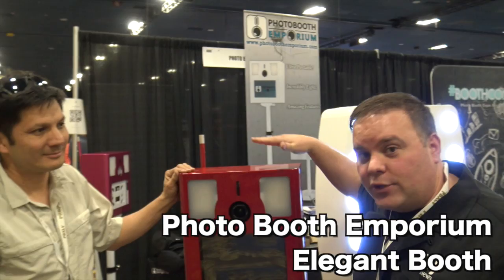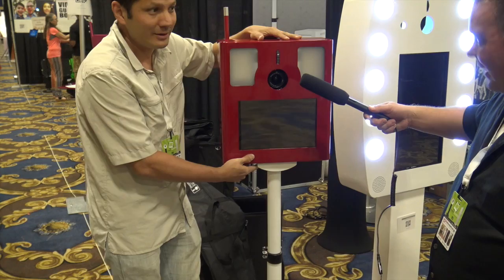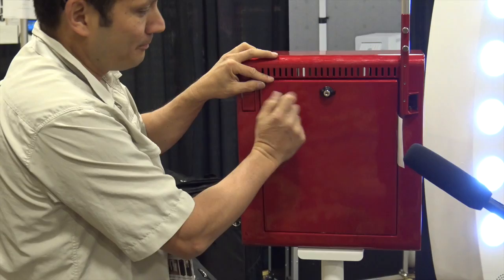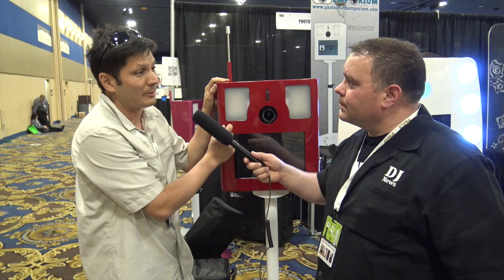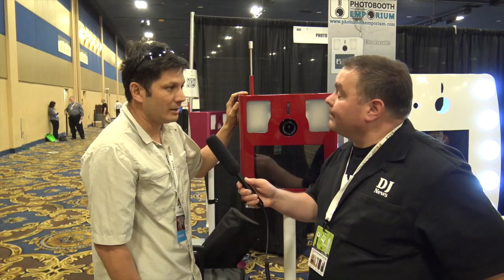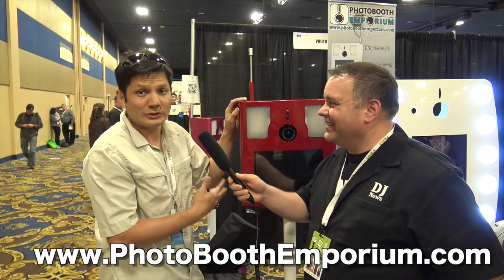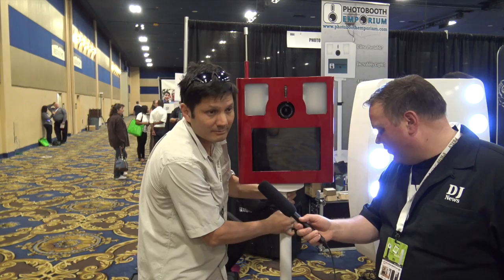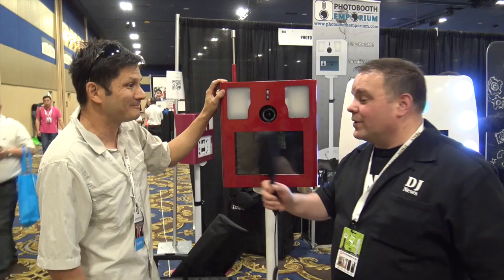Elegant Booth Shell or Full System From Photo Booth Expo 2017 | Disc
It was a great PBX2017. After one week of packing and shipping, thanks for all the people that bought the Elegant K12 with all its amazing features included. It was our first show, we watched and listened to the boother community and we want to serve them well.
The most FEATURE RICH booth on the market at the BEST PRICE PERIOD! On Sale for $990 for our shell. It's hard to call it a shell because of what's included. Lift Assisted Telescopic Height Adjust, Easiest Tilting Mechanism, Vertical & Horizontal Camera positioning, Semi-Universal Tablet Bracket, Dual External Strobe Flash Antennas, Acrylic Windows and for a limited time only we're including the CUSTOM TRAVEL CASE SET. The case is tough on the outside and soft internally with wheels and pull out handle.
Don't miss this sale. Only while supplies last.
We ship worldwide. Stock available in USA, Australia, France and Asia right now!